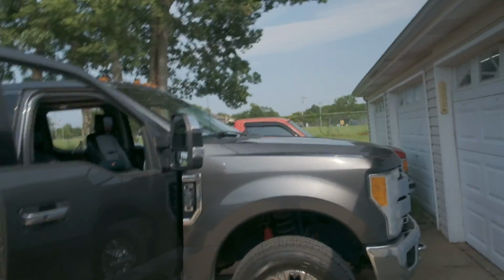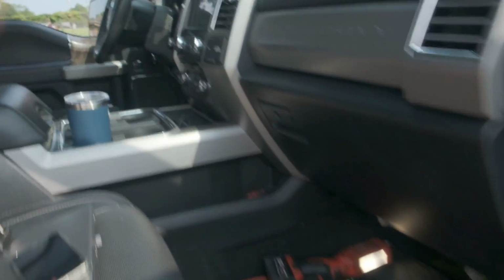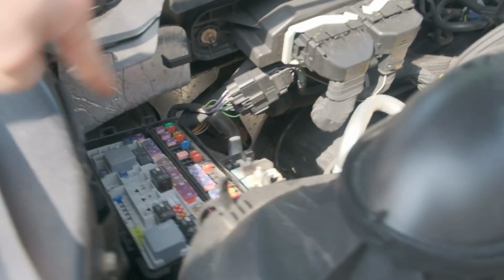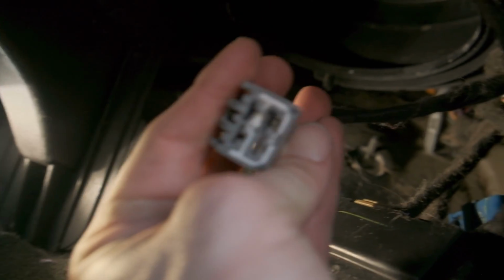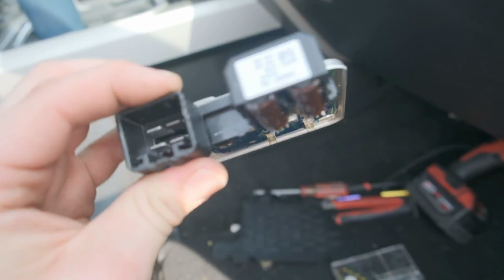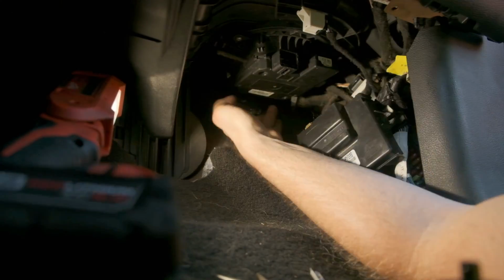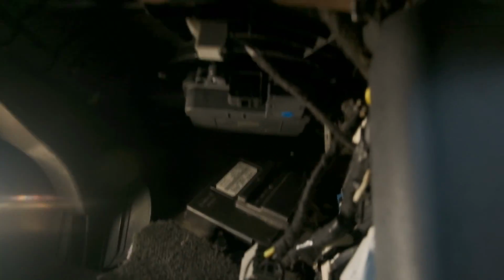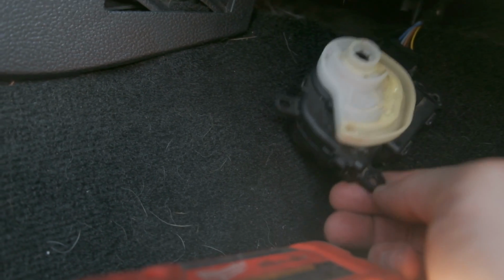Fixing No Air Blowing Through Vents On 2017-2022 Ford Super Duty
Climate control not working. Blower motor would not respond to any changes on climate control. I replaced the blend door actuator and nothing happened. It ended up actually being the blower motor itself. It was starting to lock up and it melted the connector. I show the process I went through to figure that out and how to remove the blower motor as well here 2:00.

Send me something useful or funny :D to the following address:
Weekender Garage